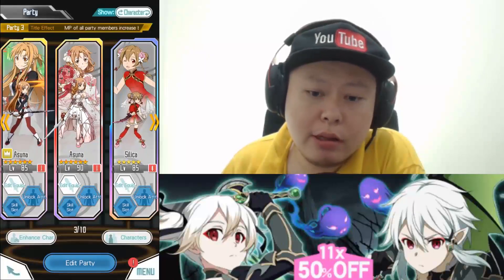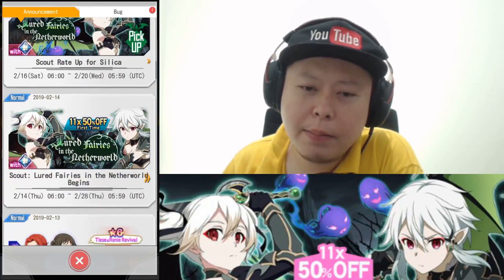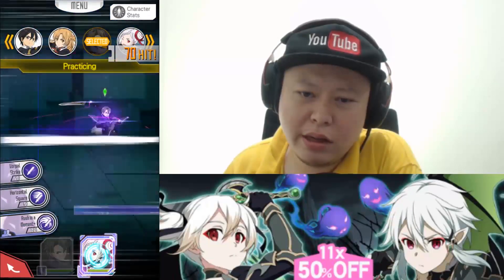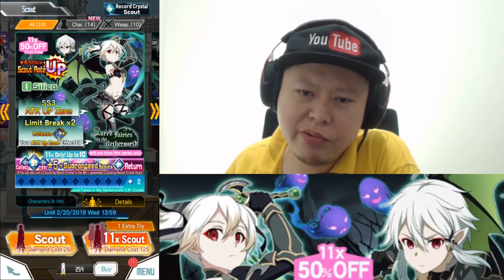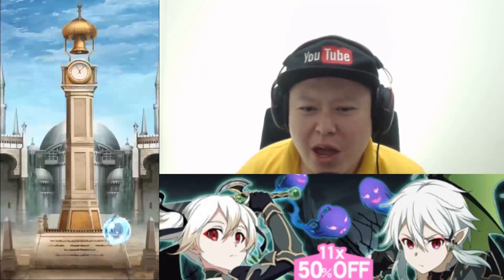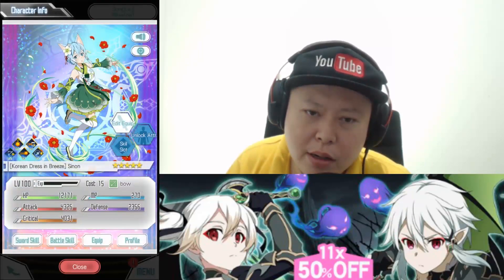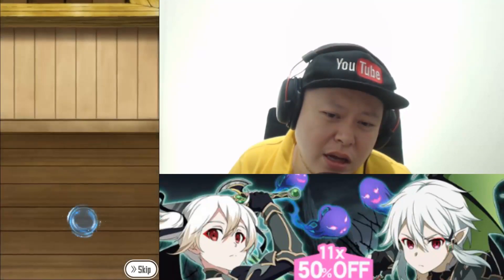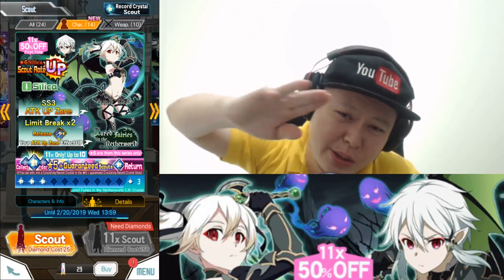Upgradable OS 6stars 1st Impression & Silica Rate Up 22 Scouts (SAOMD Memory Defrag)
- GLOBAL version - Used my 5th account (F2P) for this video. Gave my 1st impression review for the 6stars revival banner & tried to get the new characters in this video, and I did in total of 22 scouts. How's the result? Enjoy the video! :D

「ソードアートオンラインメモデフ」